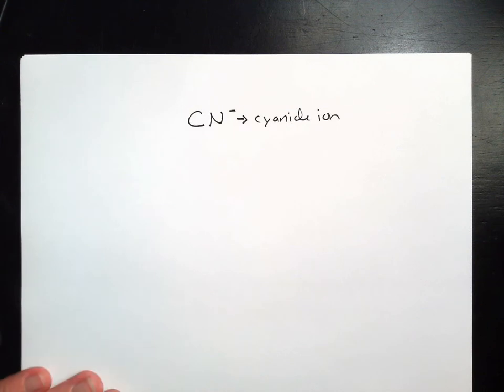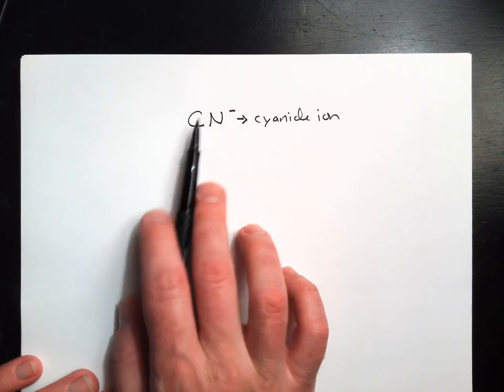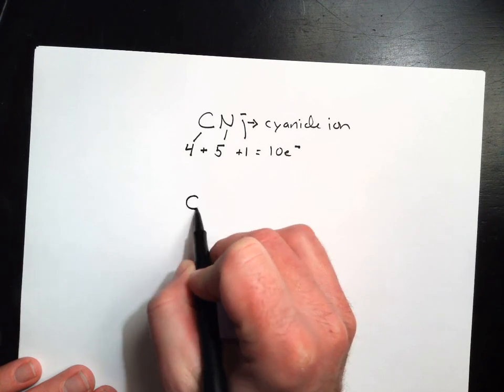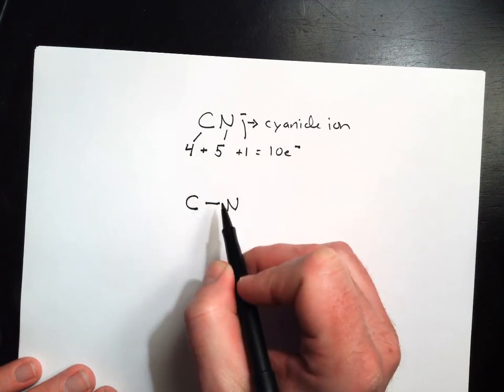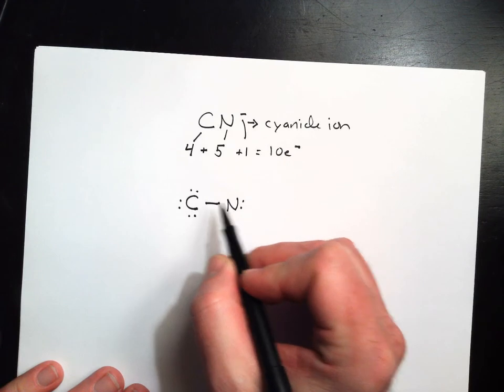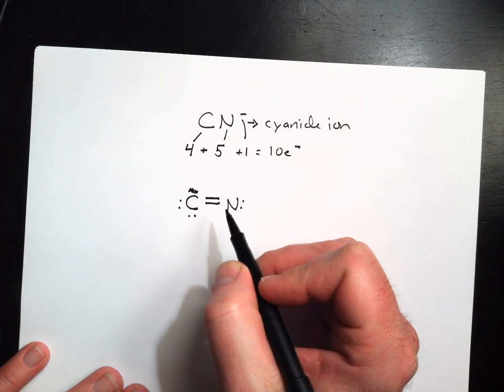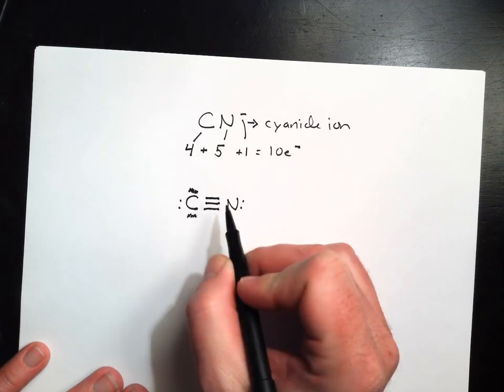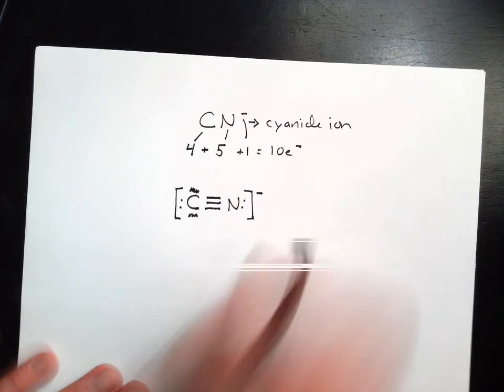Drawing Lewis Structures 5 cyanide ion